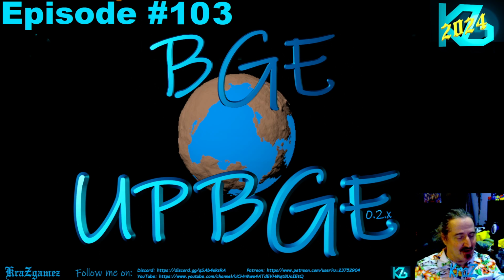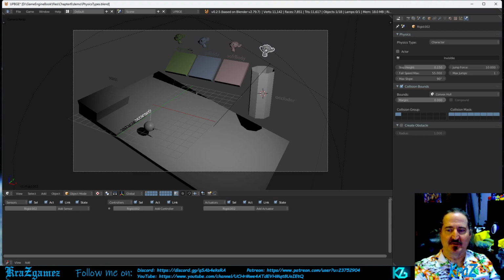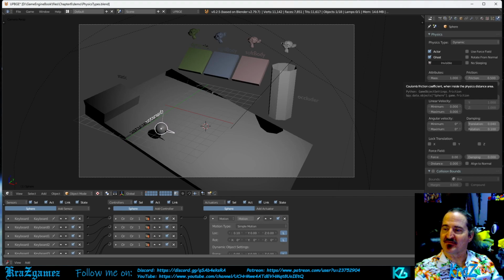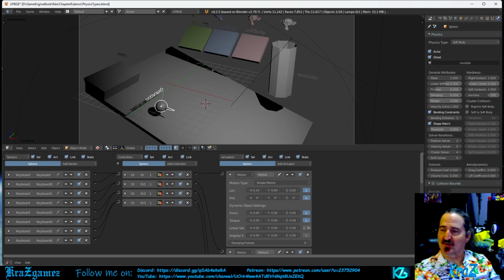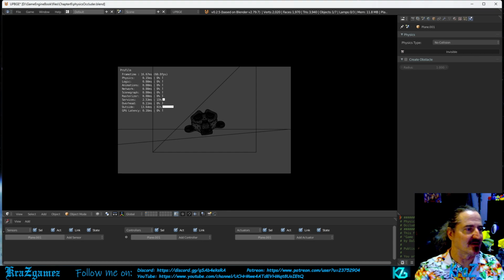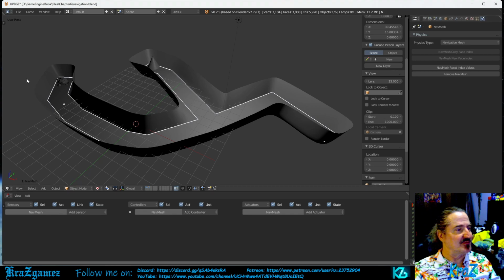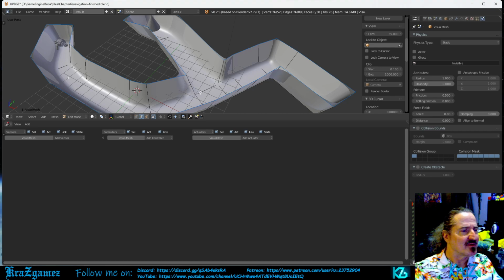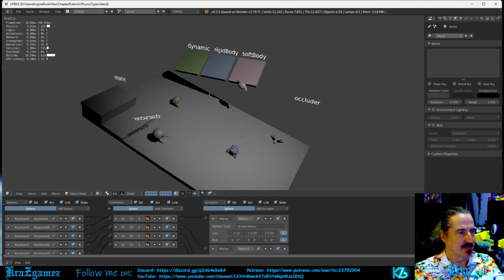Episode #103 UPBGE: A different panel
Today we continue on page #20 (Physics Panel Settings) in the Game Engine book. This is a longer video detailing the Physics Panel: Settings.

My server:
*** UPDATED ***